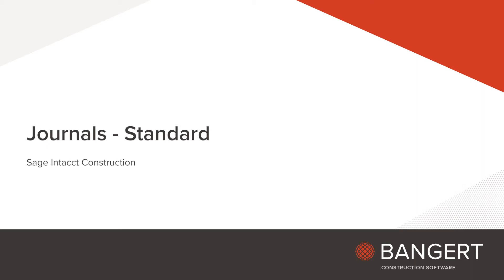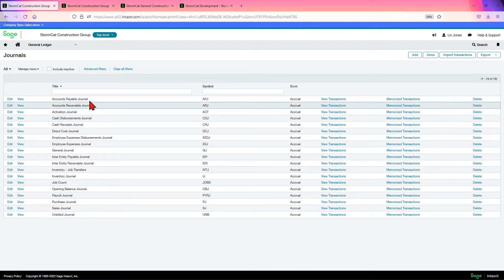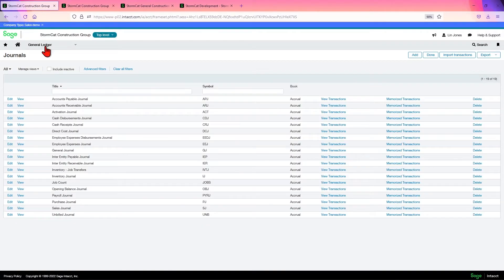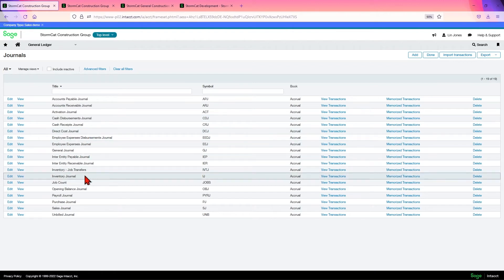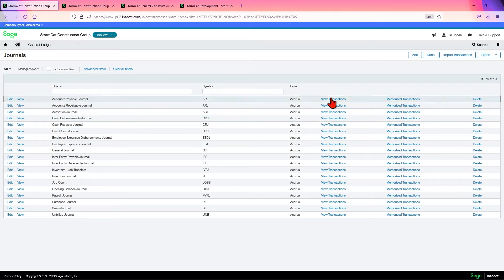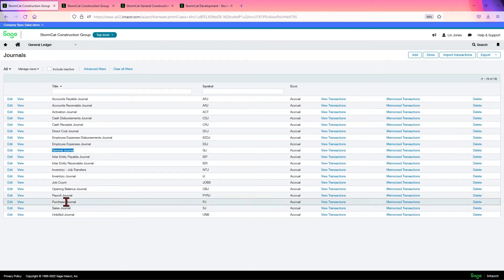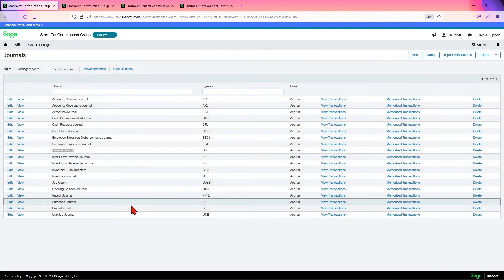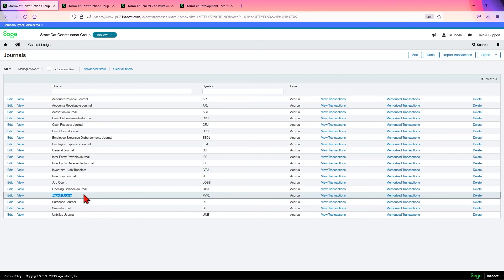Sage Intacct Journal Entries: How to Set Up Standard Journals & Defaults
Learn all you need to know about setting up General Ledger Standard Journals in Sage Intacct. Journals in Sage Intacct help with organizing your data within your system. As Sage Intacct comes with a default set of journals upon set up, we'll show how you can access and import these journal entries for your day-to-day use.